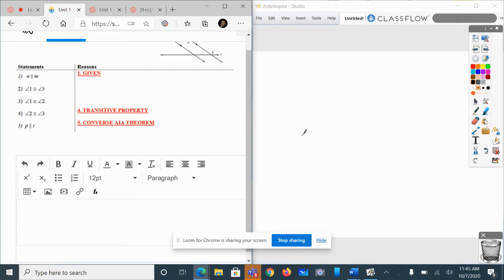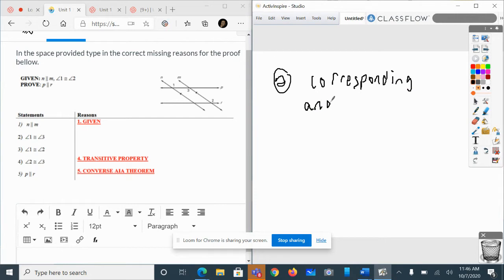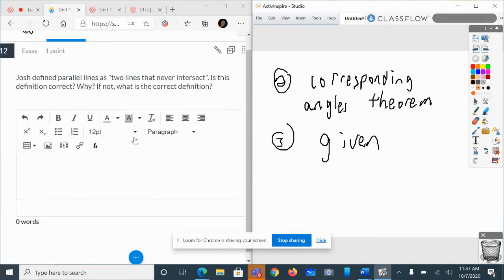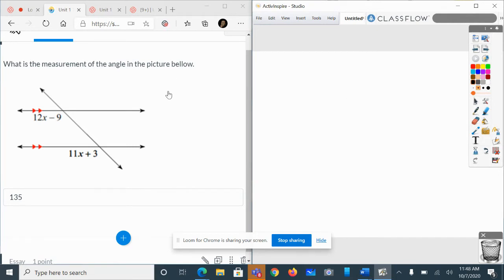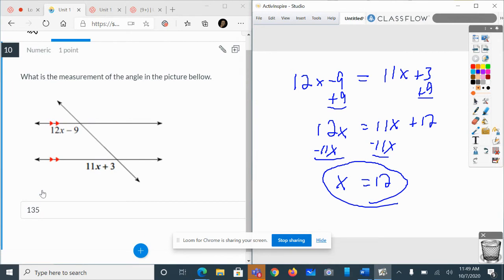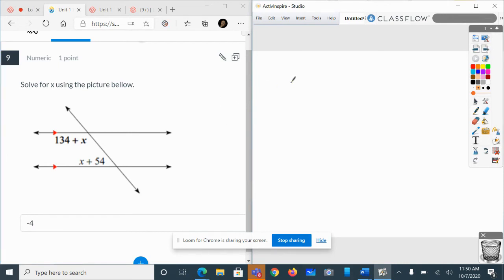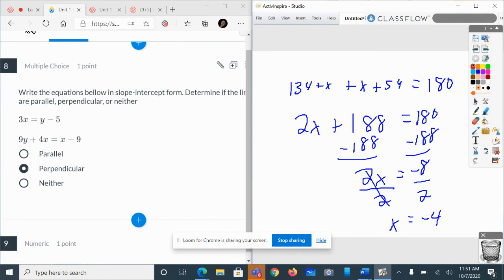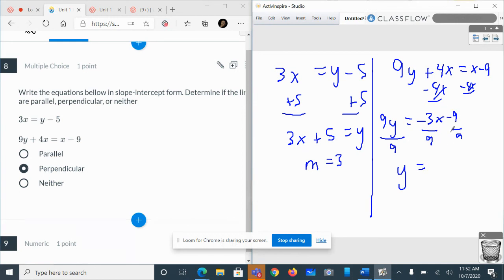Geometry, Unit 1 Test Review Part 2